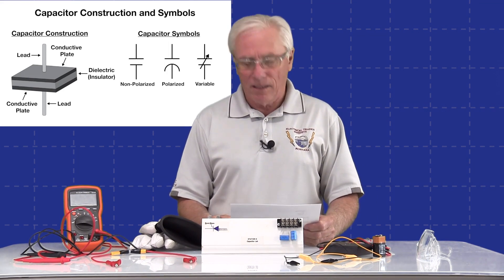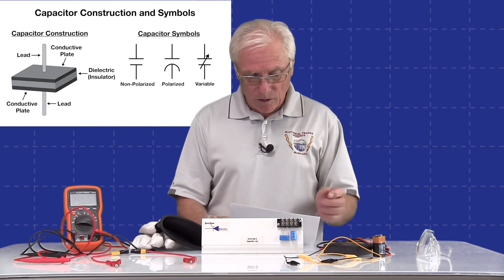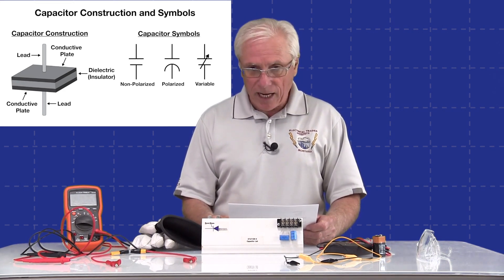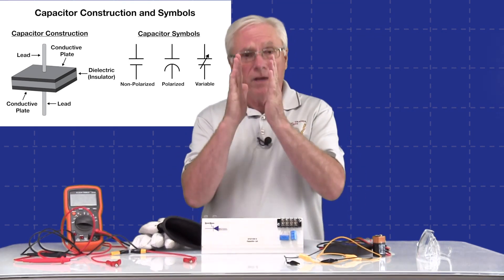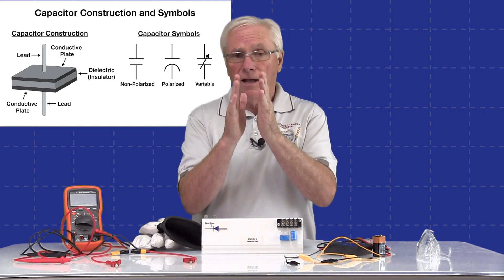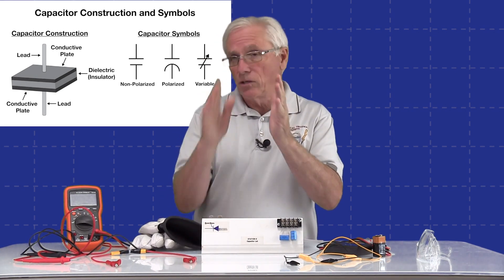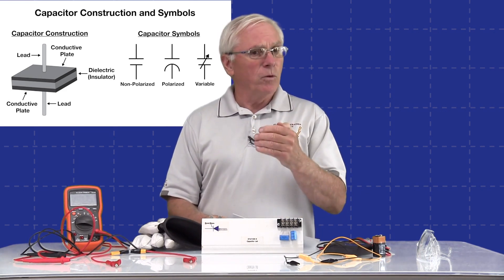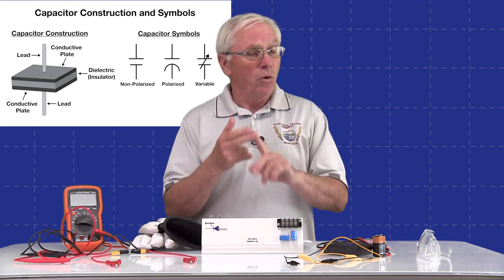Understanding and Measuring Capacitors (Part One)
In part one, Mitch overviews the functions and types of capacitors, safe handling and visual inspection of them,  and how to discharge a capacitor using two different devices. He demonstrates using the DMM to verify the test capacitor is fully discharged.